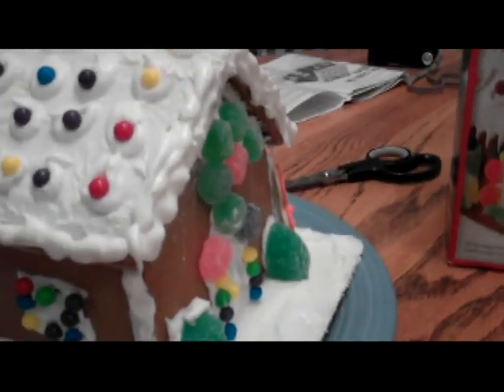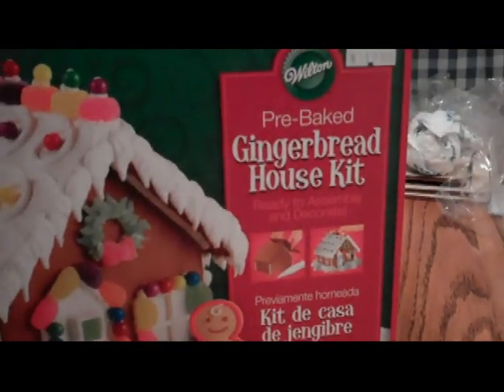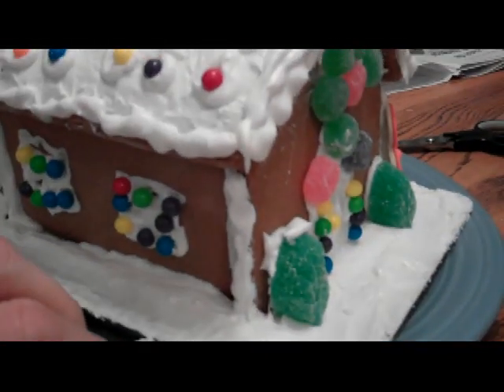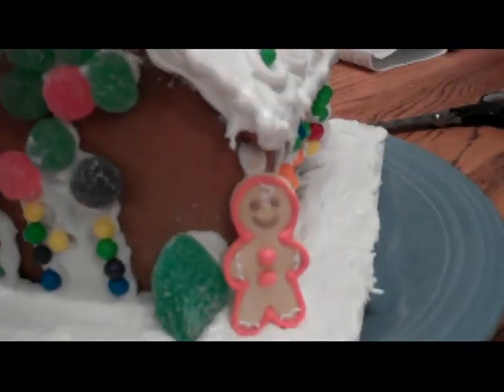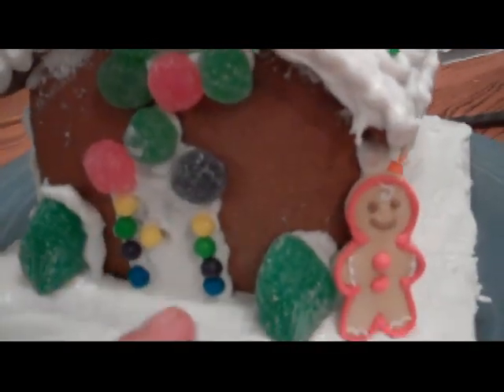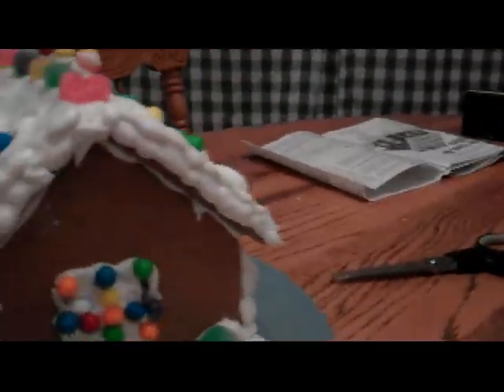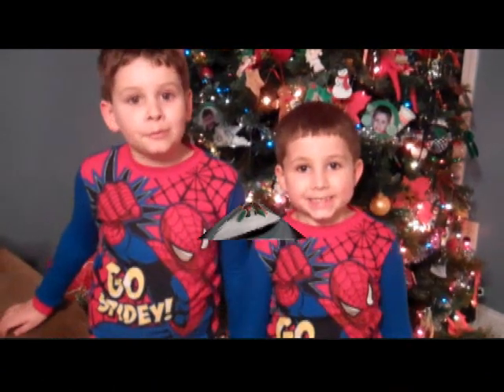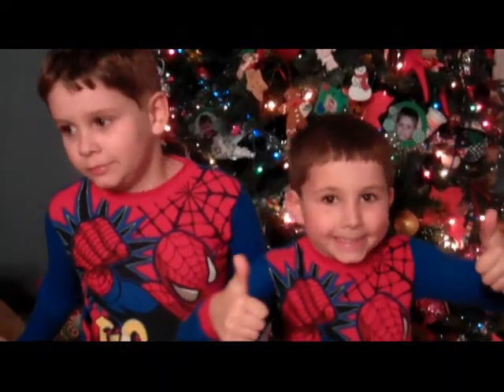Christmas Eve Terrain Project - Evil Gingerbread Man House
This is a terrain project me and my kids did on Christmas Eve 2011.